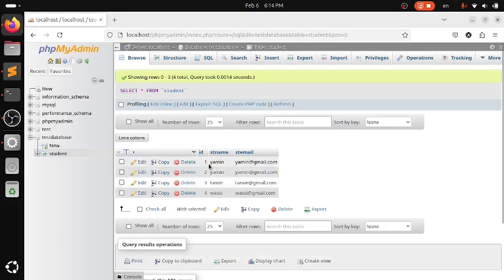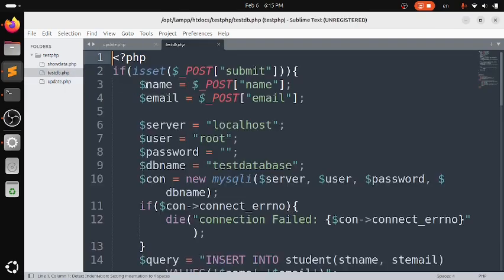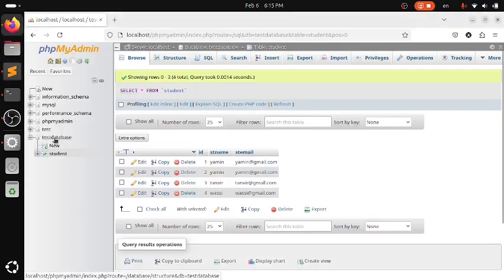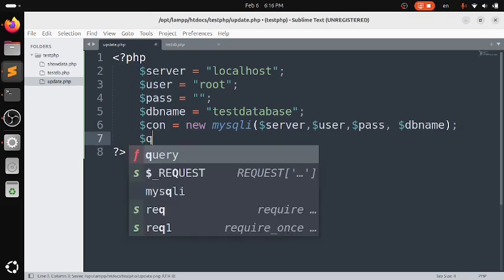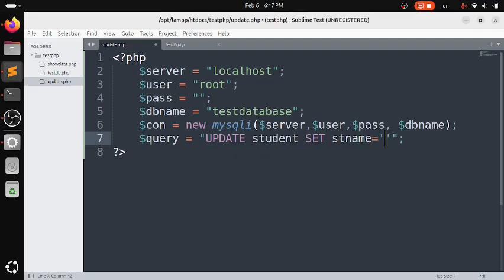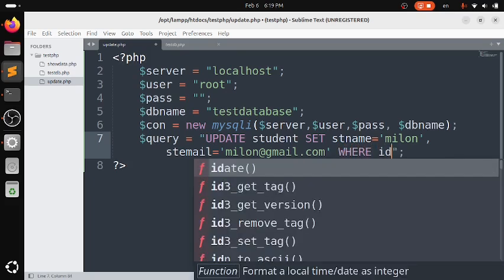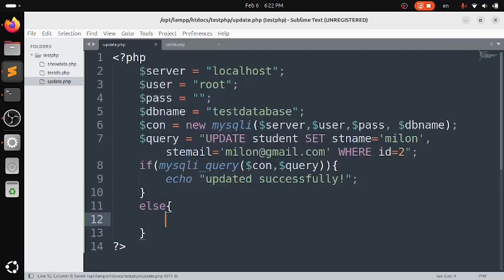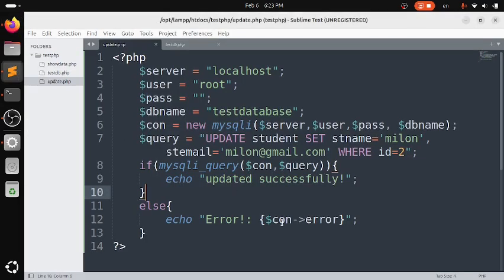How to Update Data in MySQL Database Table Using PHP | PHP CRUD for Beginners